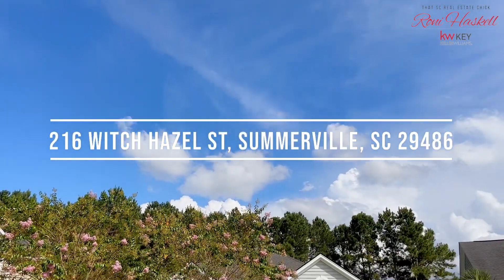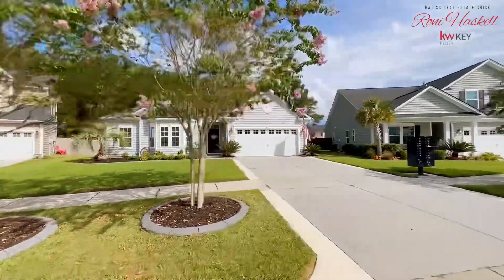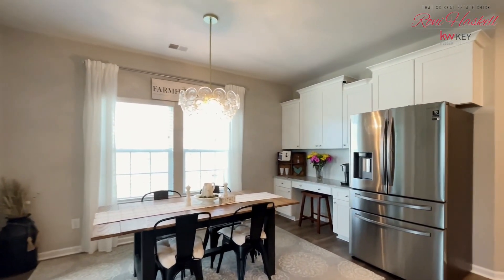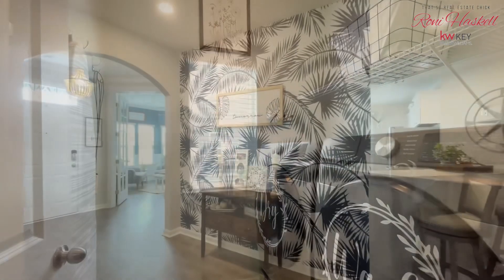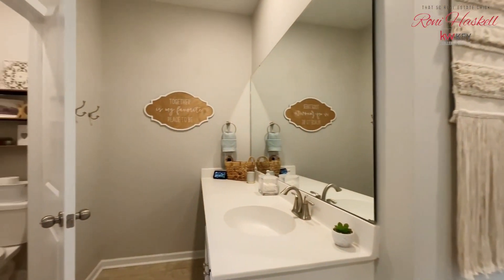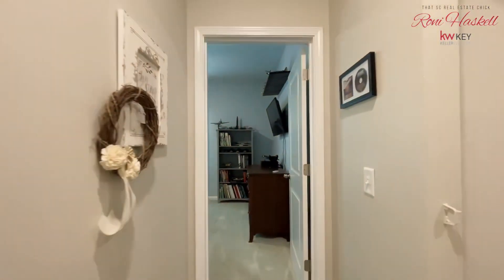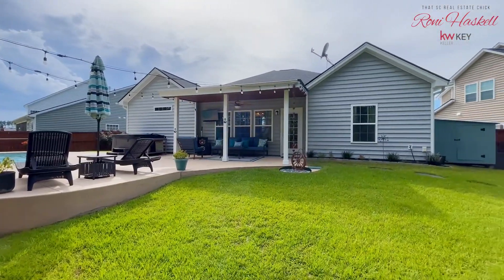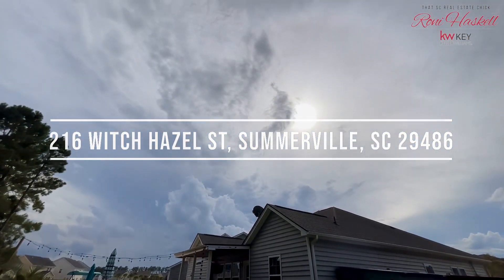216 Witch Hazel St, Summerville SC 29486